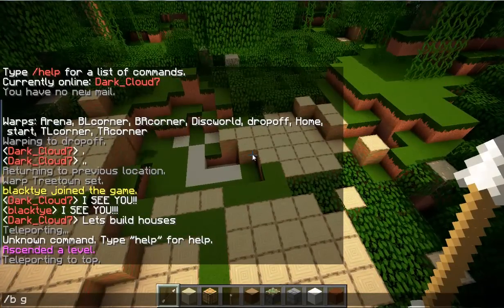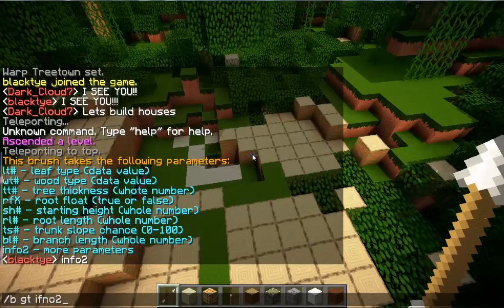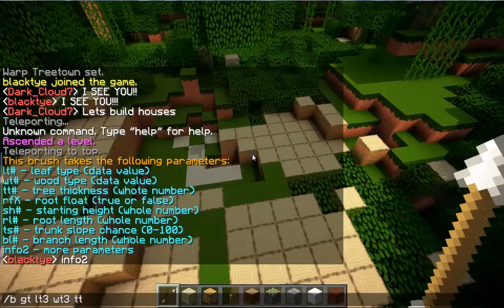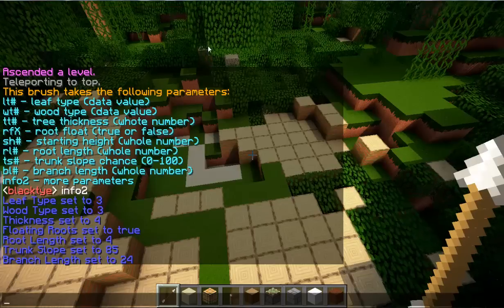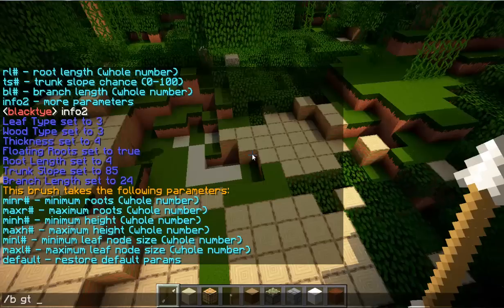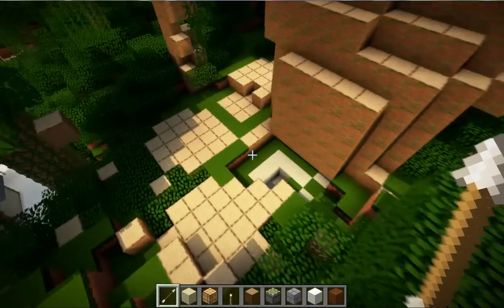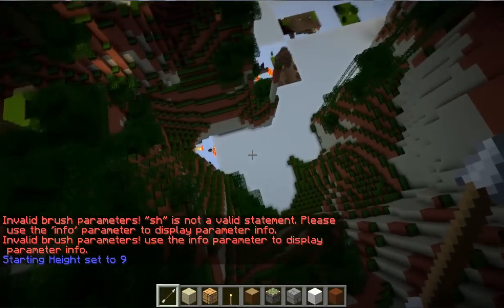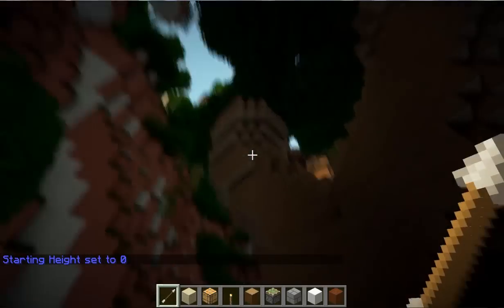Voxel Sniper Tutorials: Episode 1 Tree Generator Tool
In this video I show you how to use the Voxel Sniper Tree Generator Tool. Look pro with these amazing instructions :P